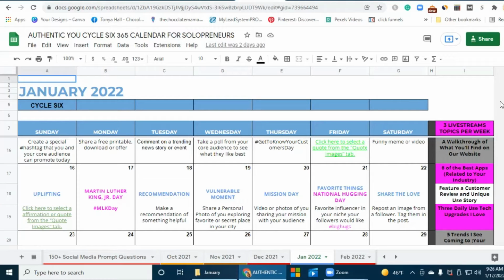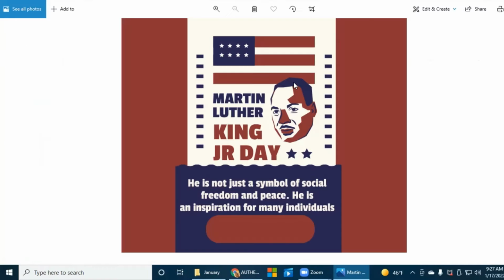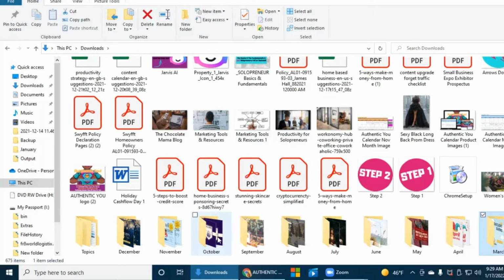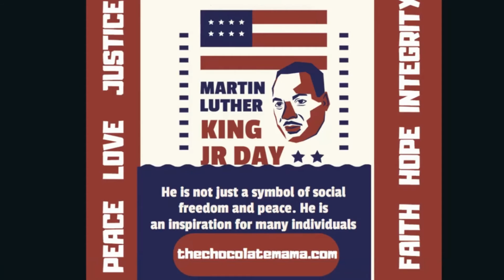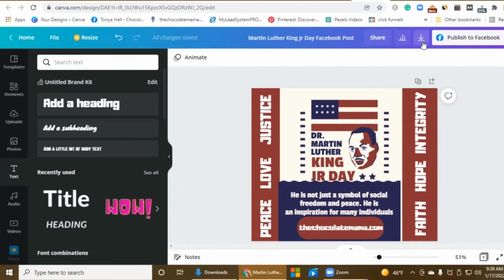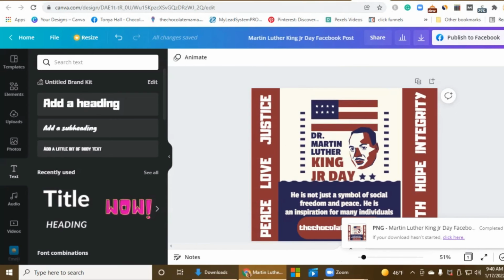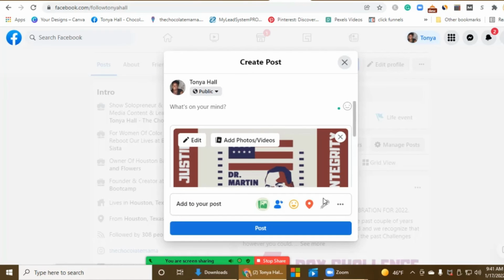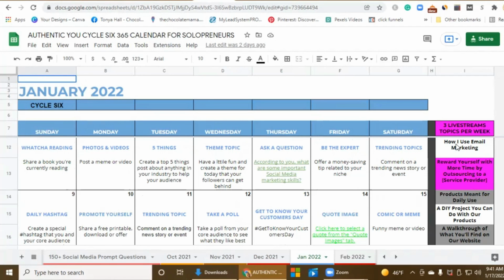How to use a Social Media Calendar to work for Facebook, Instagram & YouTube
Social media is an incredible way to connect with your audience and grow your business. But what if you're not sure how to get started?

This video will teach you how to use a social media calendar, which can help you create more content on all of your social media channels to grow your brand year-round!